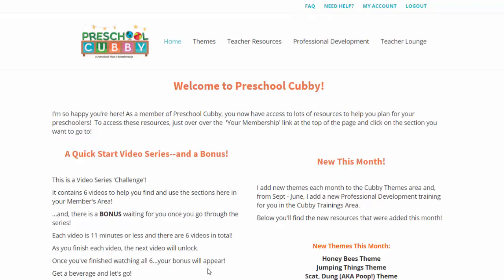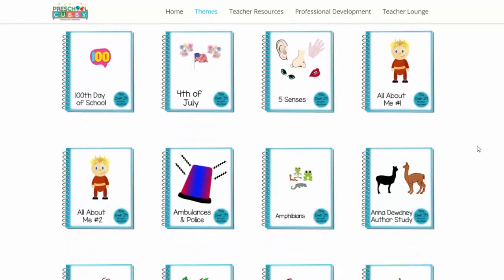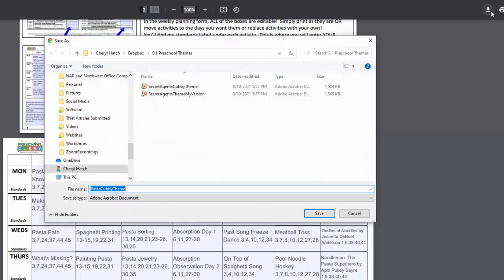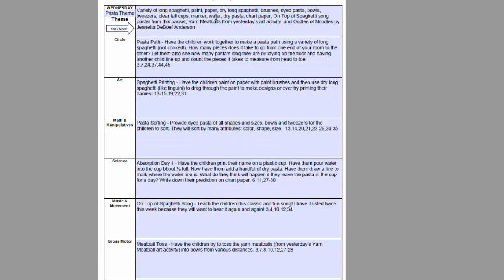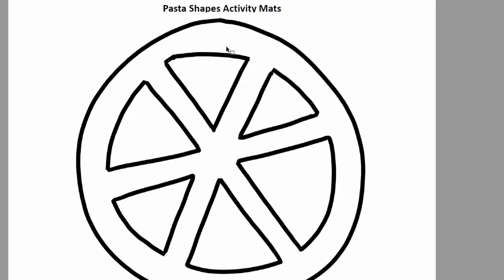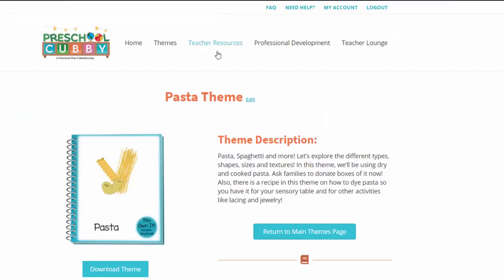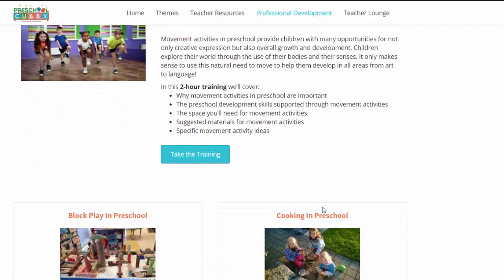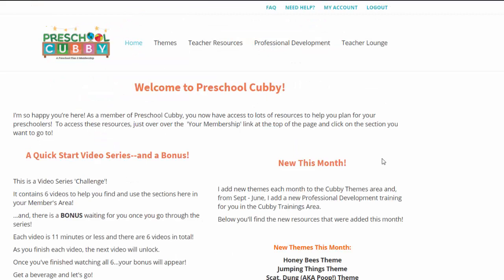Preschool Cubby Tour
Here is a behind the scenes look at the Preschool Cubby membership!
As a member, you have access to themes, trainings and more to help you save planning time so you can spend more time with your preschoolers during the day and your friends and family on the weekends! Learn more about the Preschool Cubby Membership